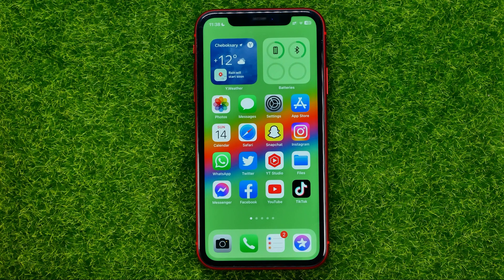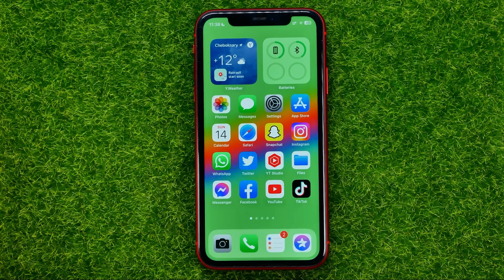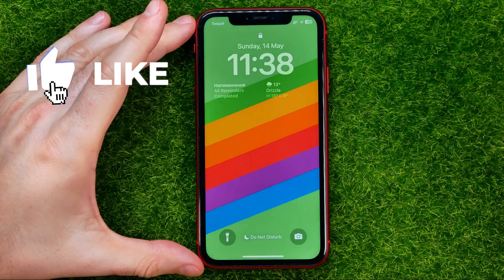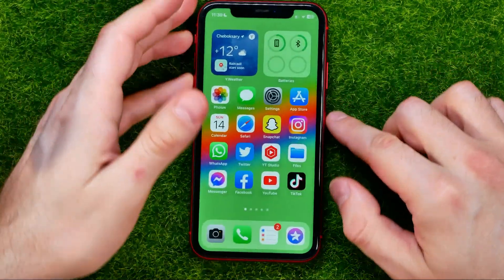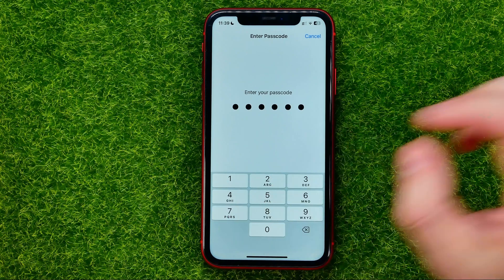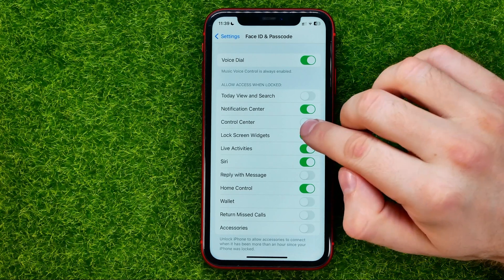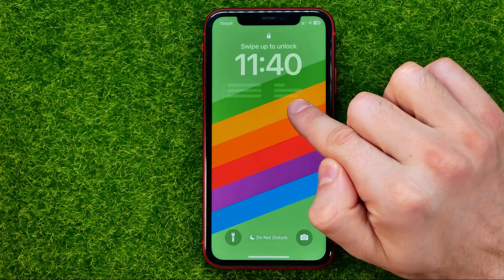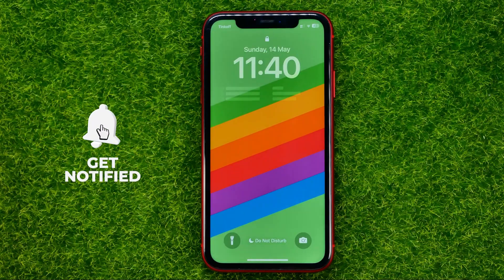How to Show or Hide Lock Screen Widgets on iPhone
If you are looking for a video about how to show or hide lock screen widgets on iphone, here it is!

00:00 - Intro
00:24 - How to show or hide lock screen widgets on iphone